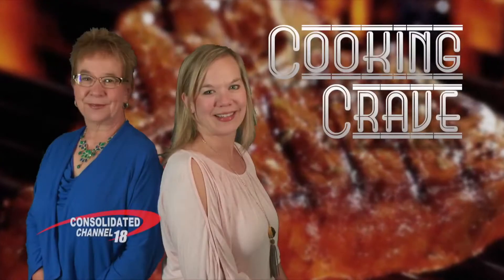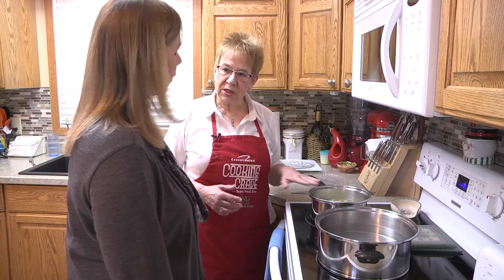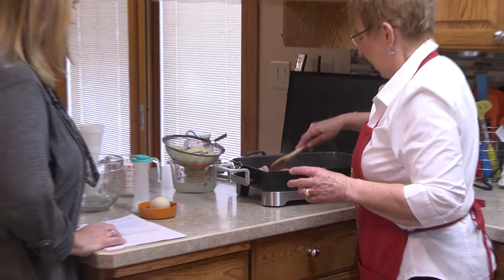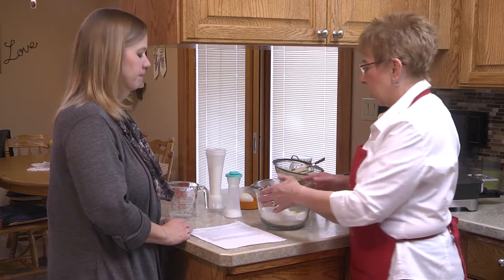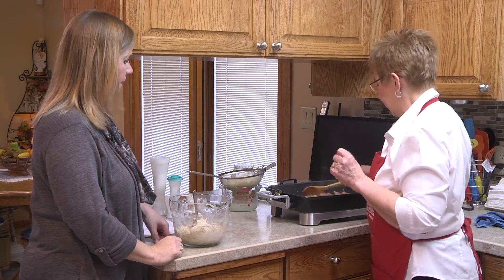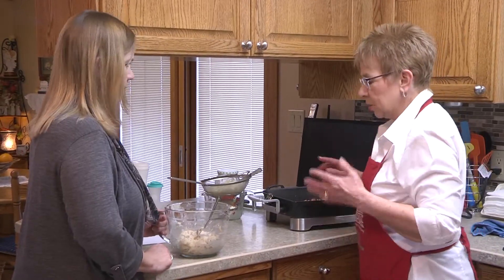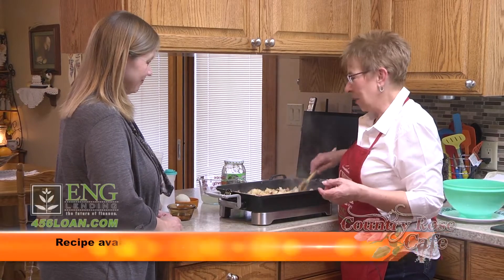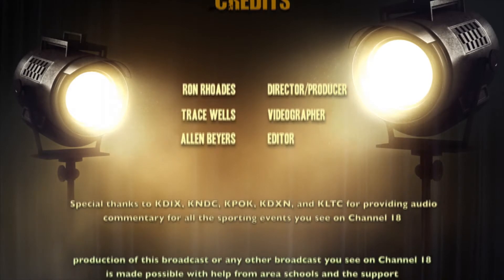Cooking Crave - Ep. 169 - German Sauerkraut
Rhonda and Laverne show off German Sauerkraut on this episode of Cooking Crave